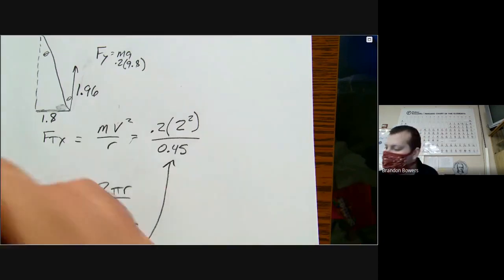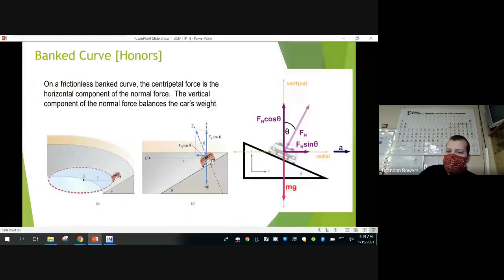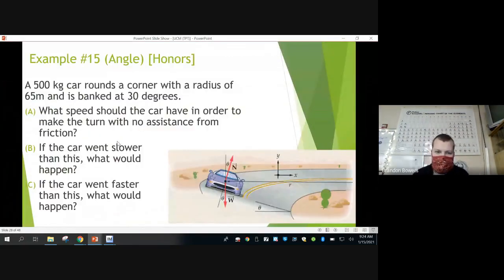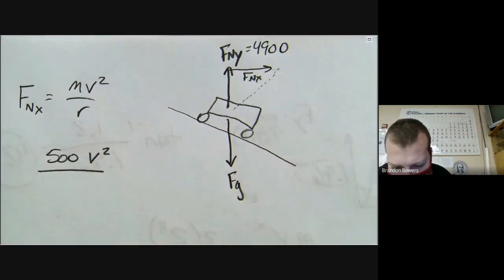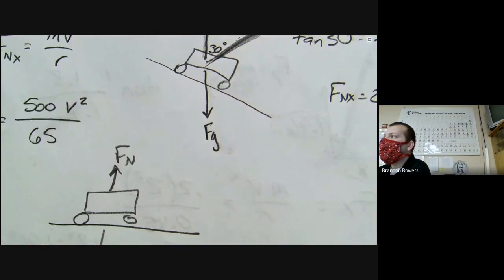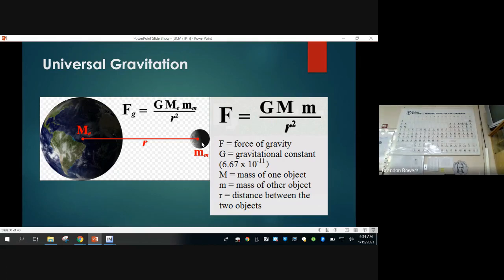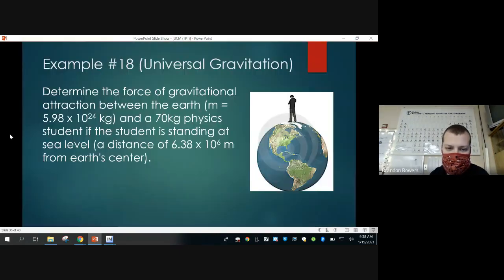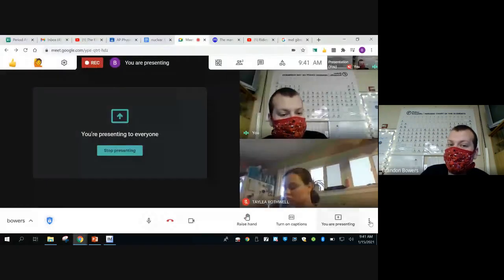January 15, 2021 AP Physics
ype-qtrt-hdz (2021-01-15 at 06:15 GMT-8)